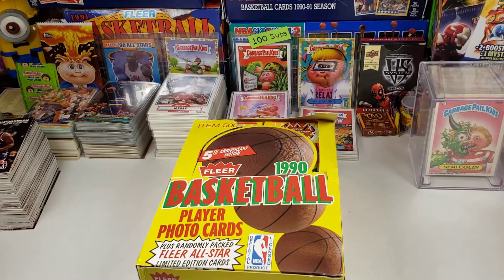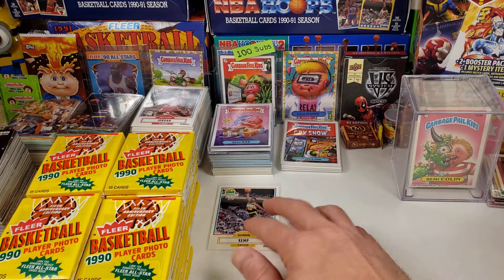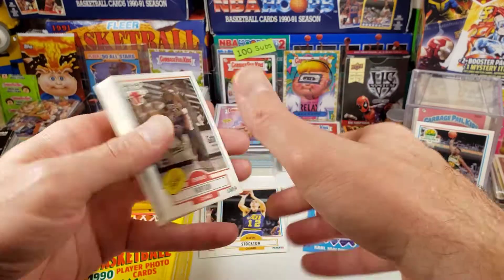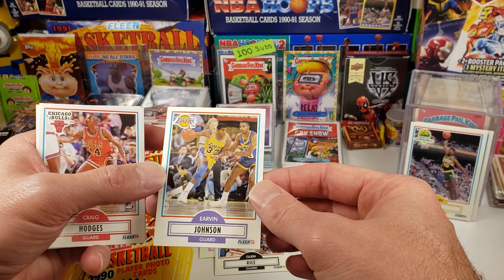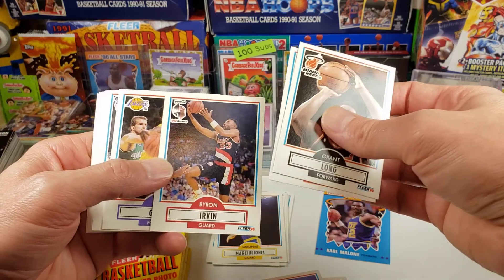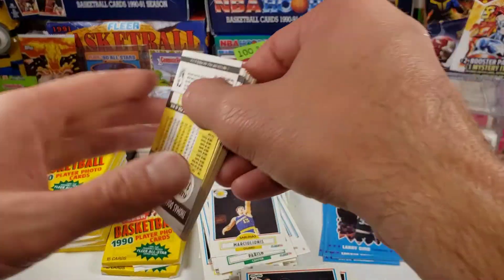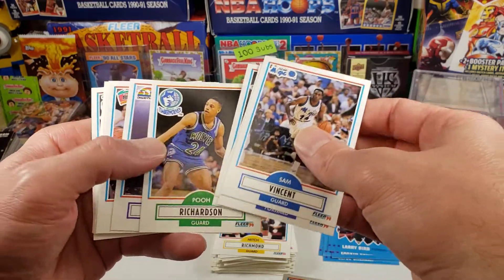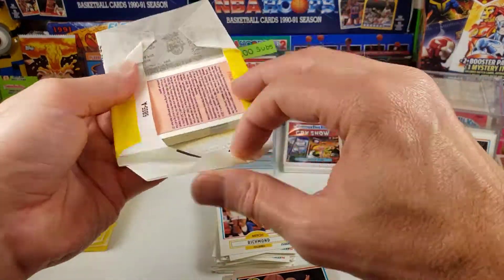Basketball Box Opening #32. 🏀 1990 Fleer Box Opening!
shawn kemp hunt